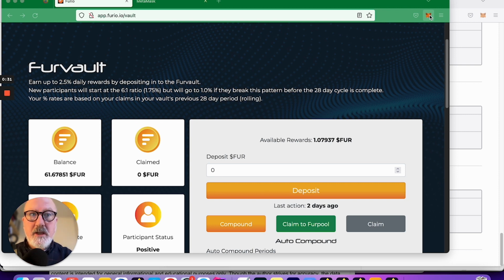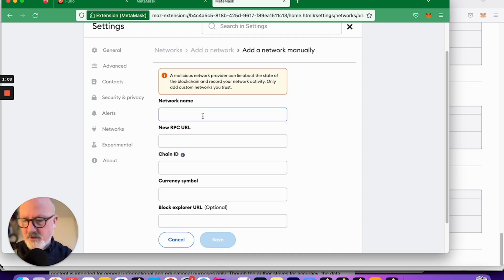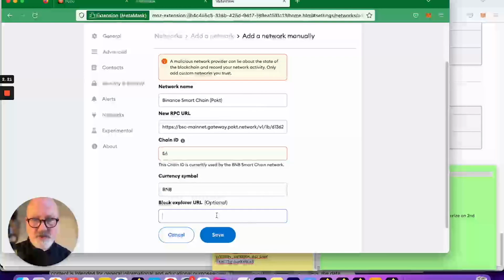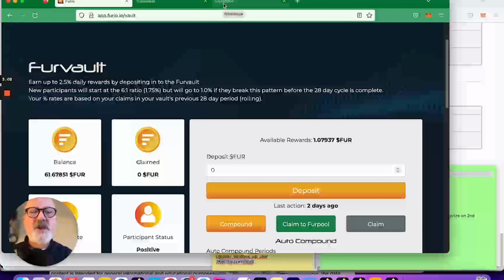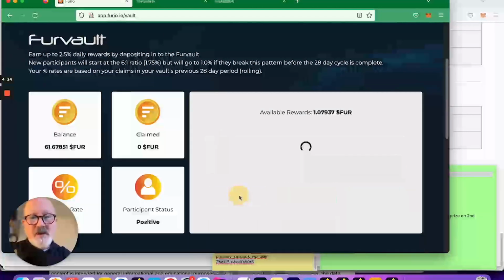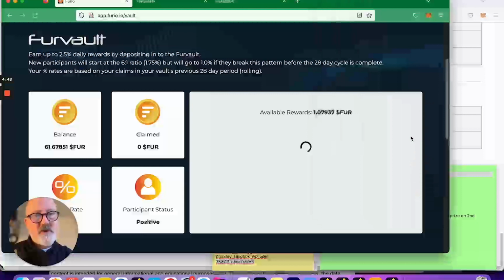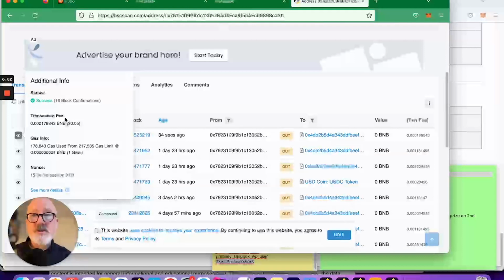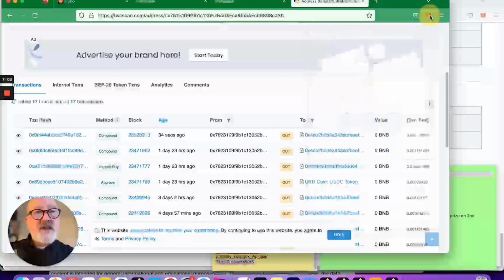Slash Your BSC Gas Fees! Save Money When Using MetaMask to Compound, Claim and Sell Furio, Drip, AF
How to lower your gas fees using metamask.
Not only does this save you a fortune in gas fees, it should stop MetaMask from logging your IP address because you use a custom RPC!

Tested with Drip, Furio, and Animal Farm. If you get an error or timeout, just try again. Also works with MetaMask mobile app 👍